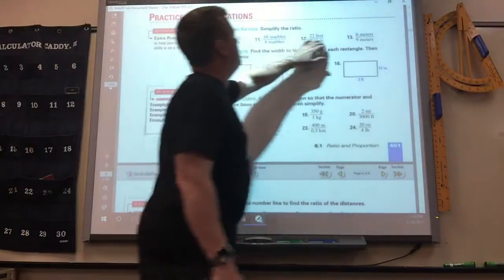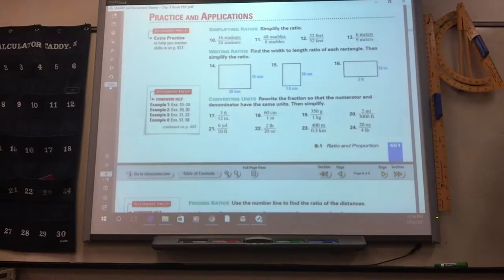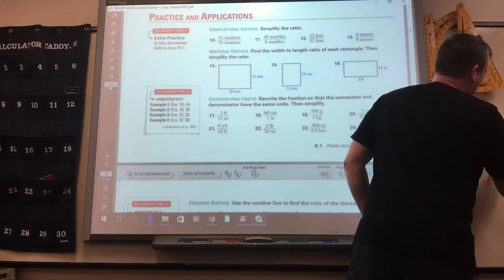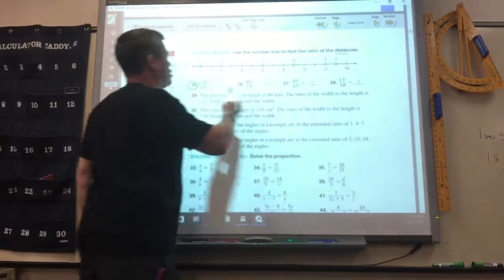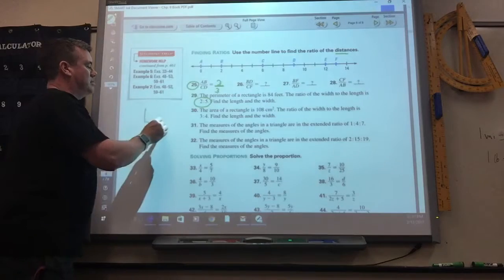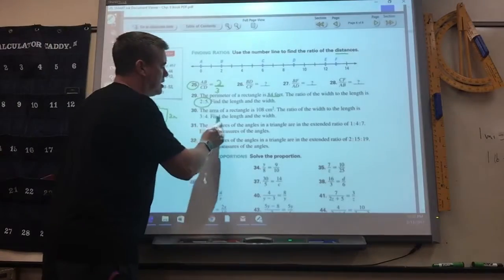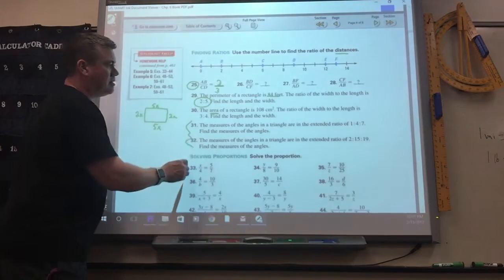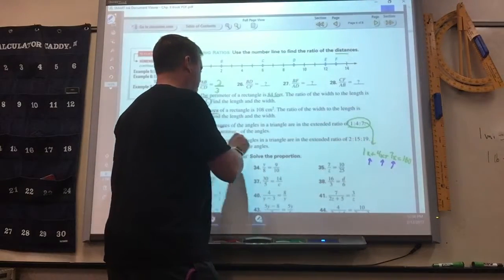Geom p.461 problems